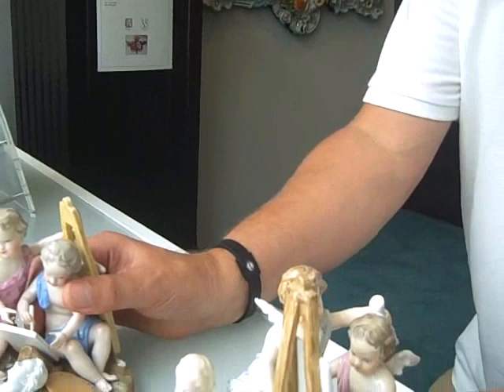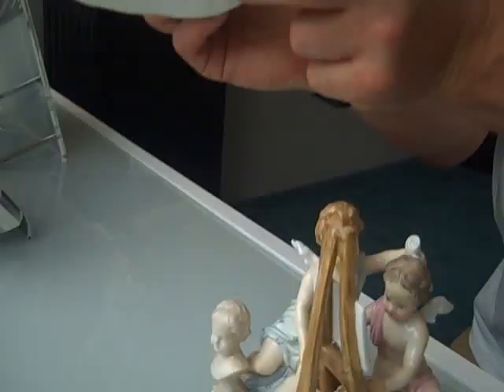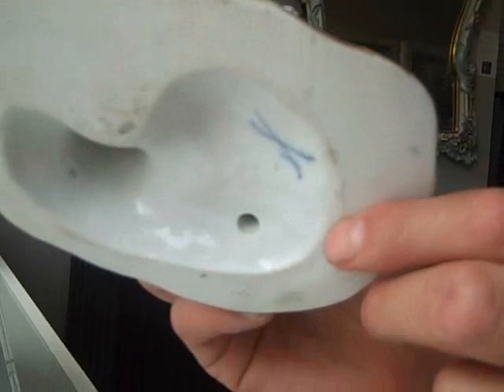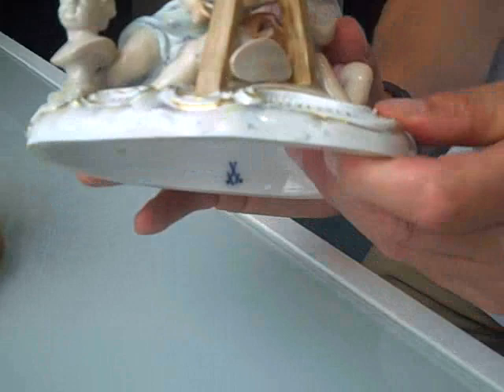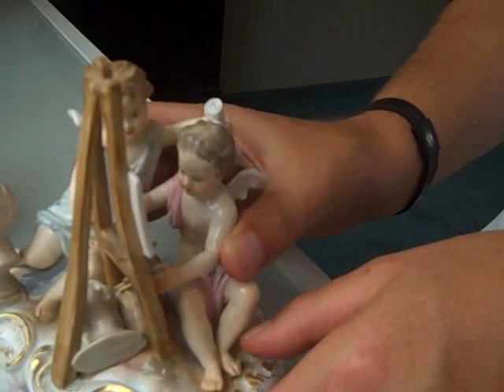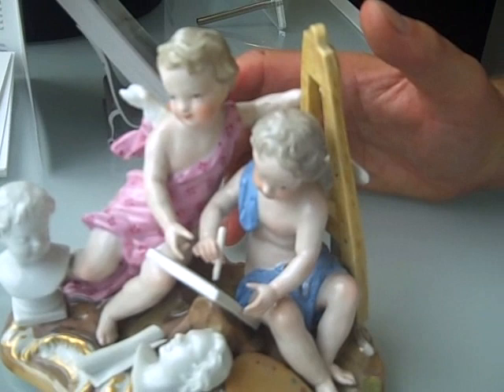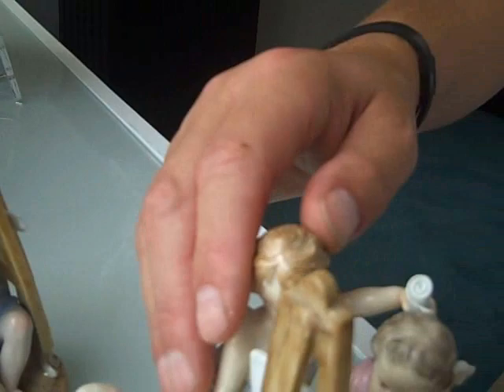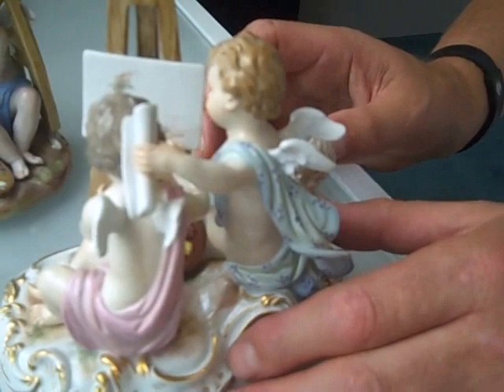Meissen Porcelain Anomaly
Laurence Mitchell describes a rather unusual anomaly that occurs from time to time with Meissen Porcelain.
Courtesy of David Brower Antiques Kensington Church Street London
For further information about pieces on video please contact either Howard or David Brower. For more informative information on Meissen Porcelain please